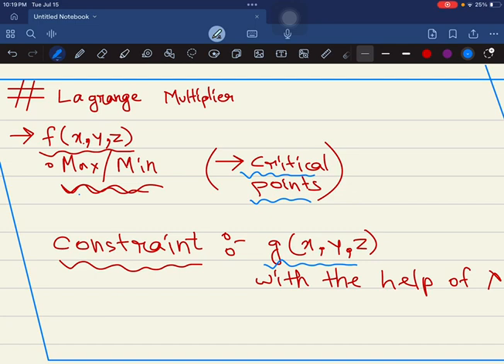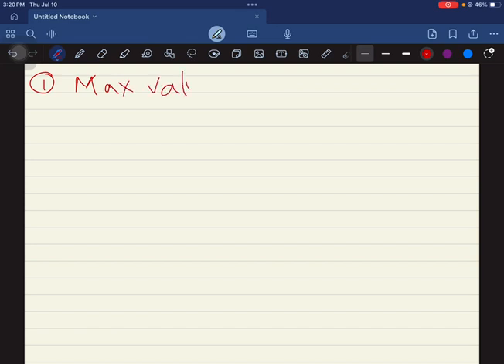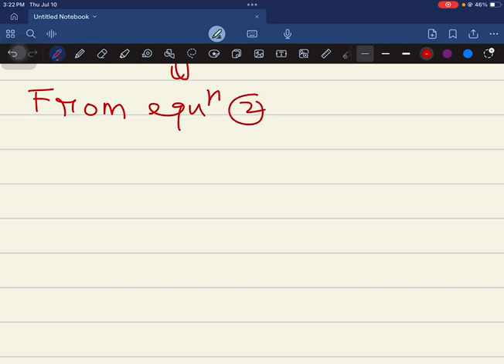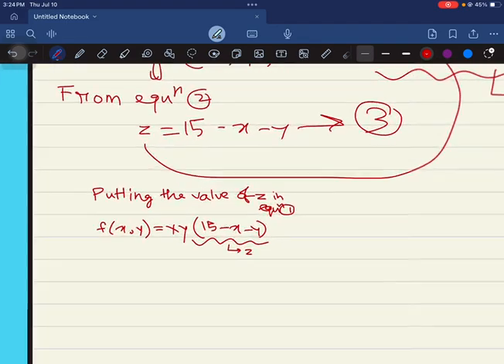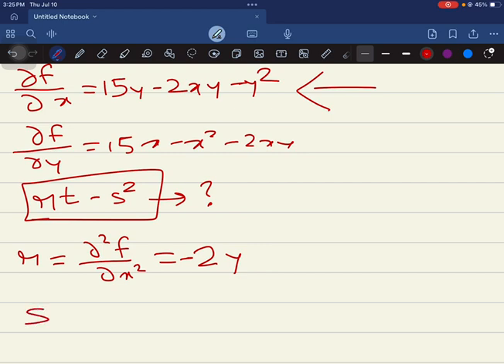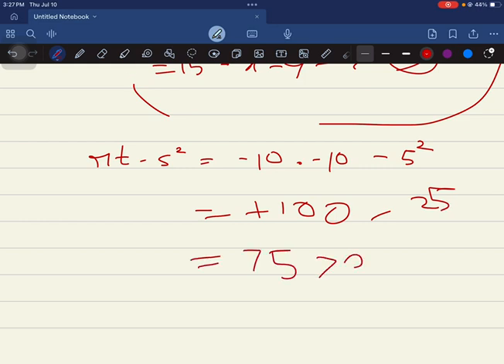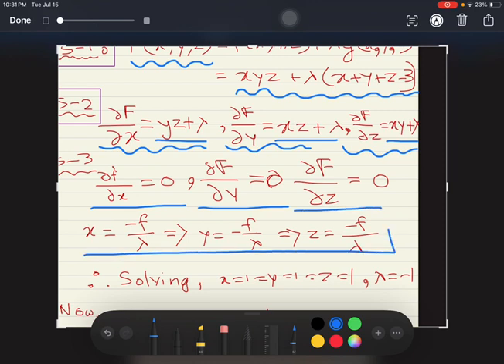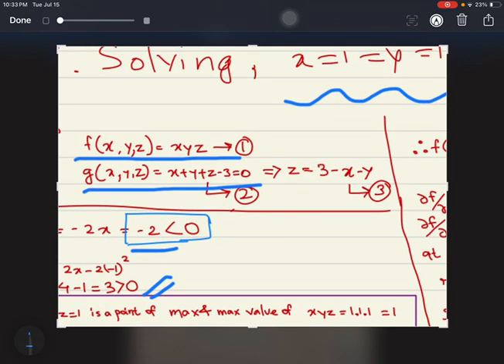Lagrange method of undeterminate multiplier | Math assignment | Roll no:- 24ITBTECH14